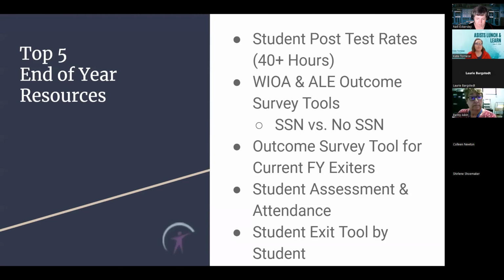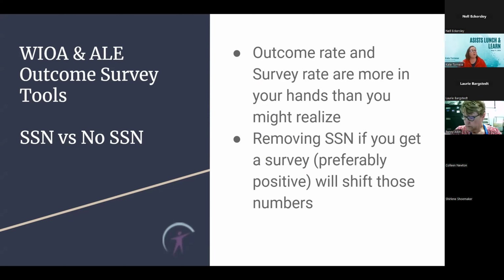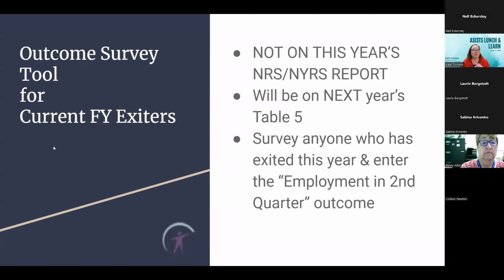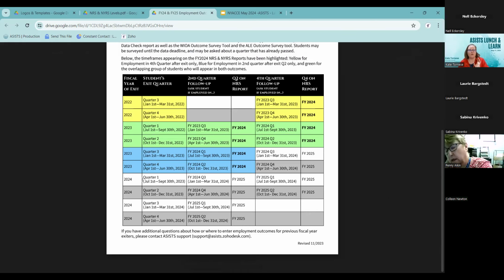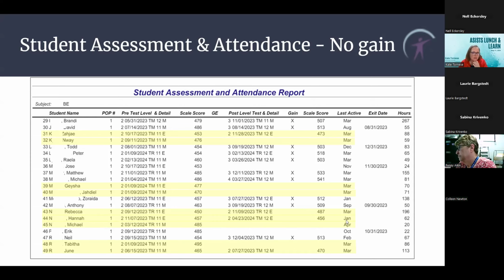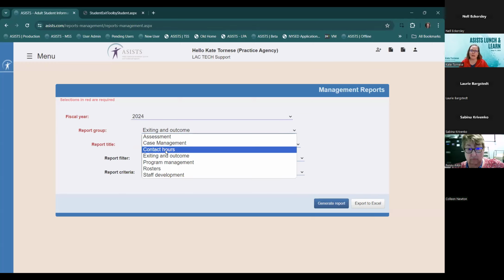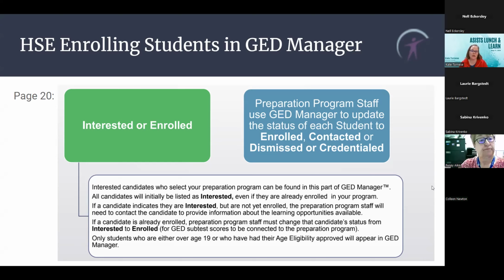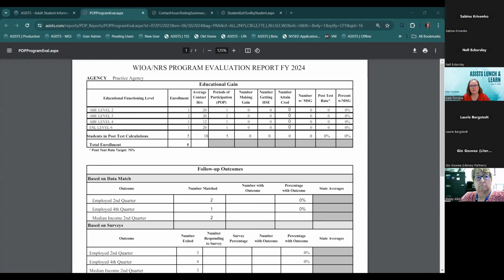NYACCE Lunch & Learn ASISTS End of Year Tips